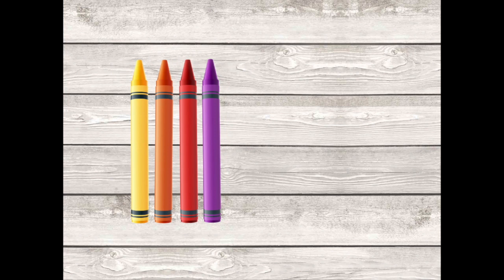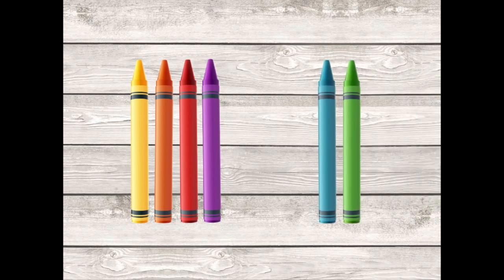The Plus Sign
Students will be able to add numbers together by using the plus sign.